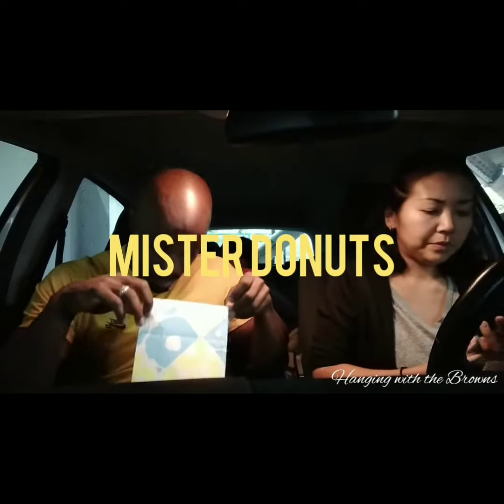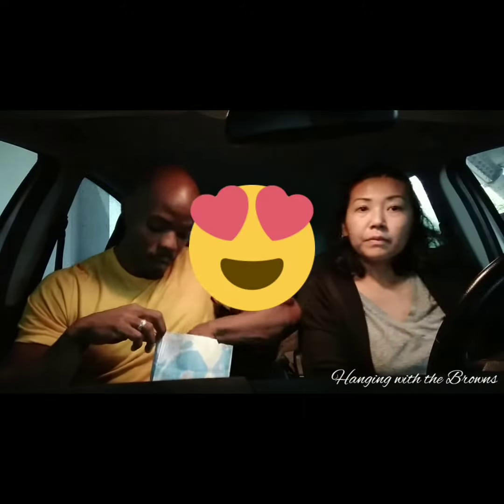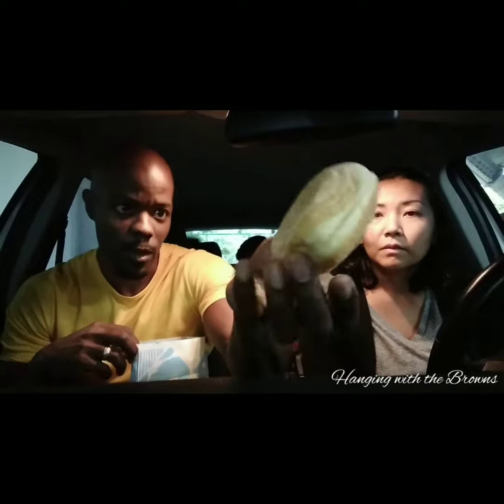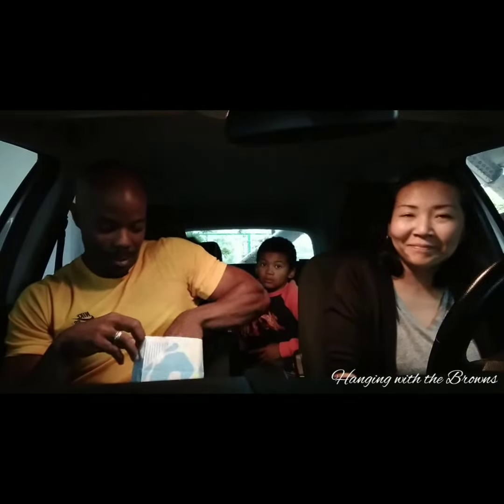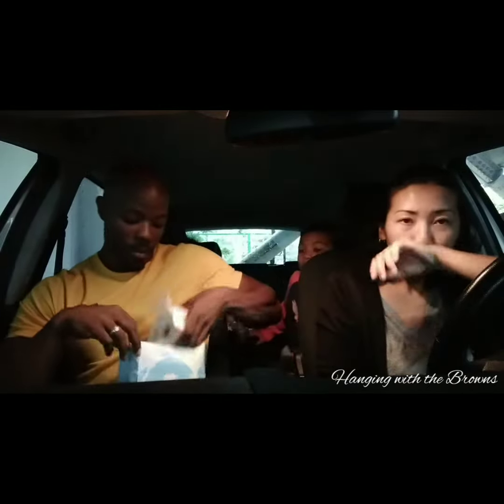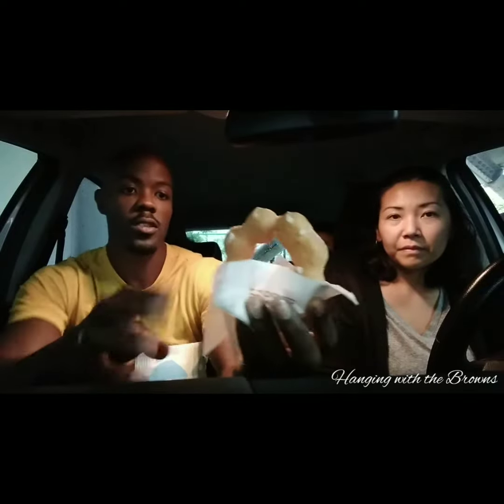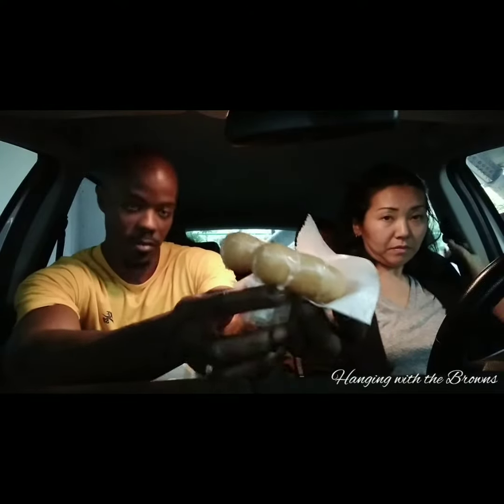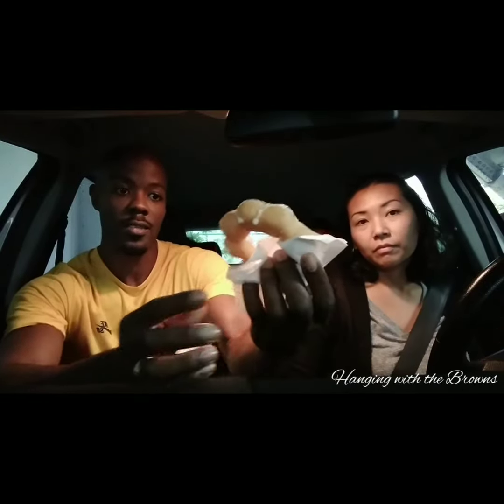MISTER DONUT- FAMILY TREAT DAY